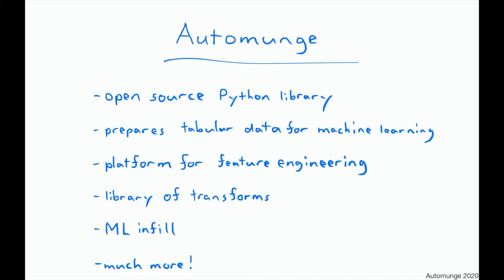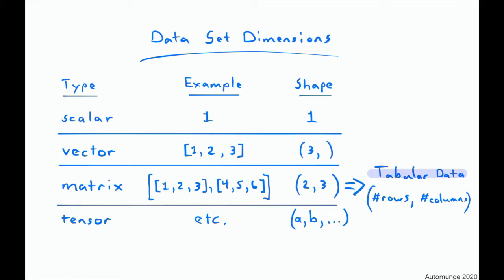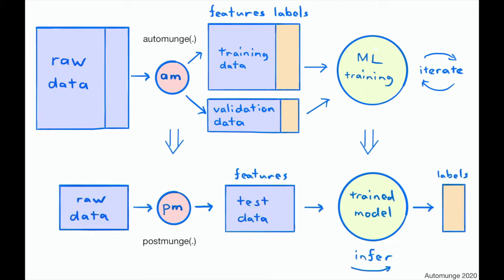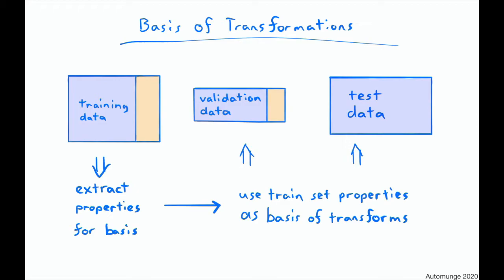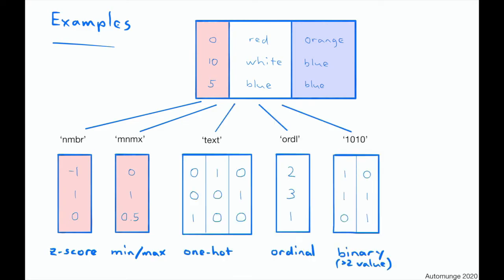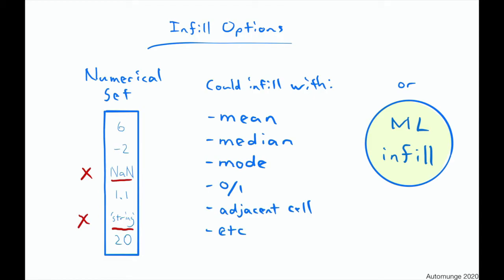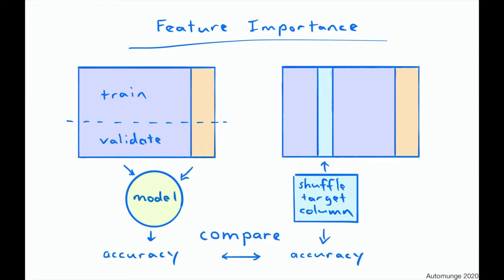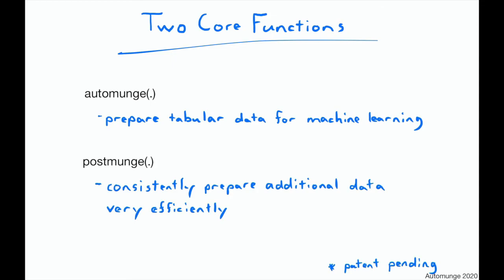Automunge Promo (in depth)